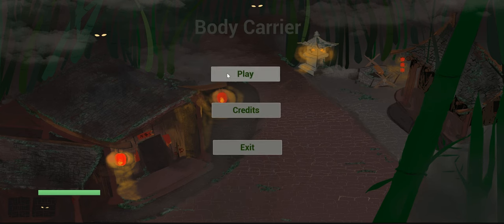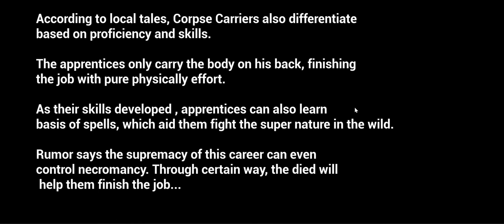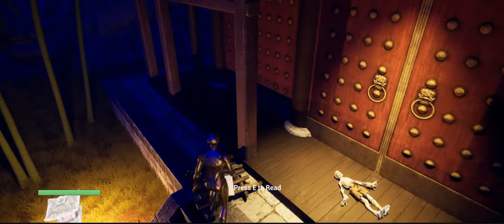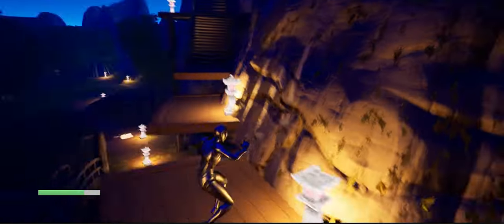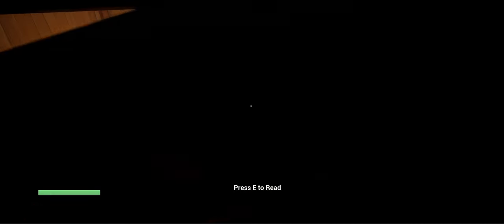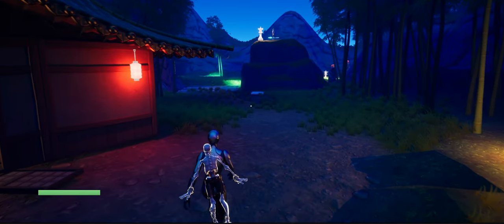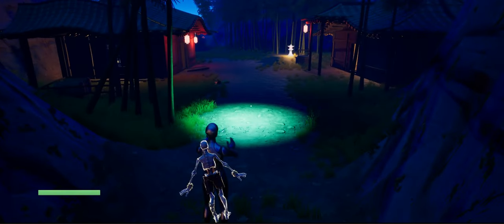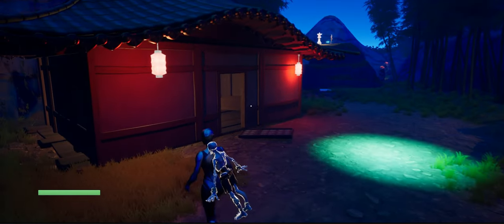Game Design portfolio by Peng Chen